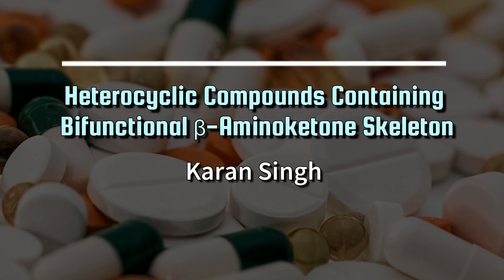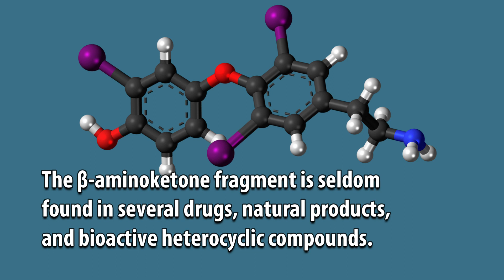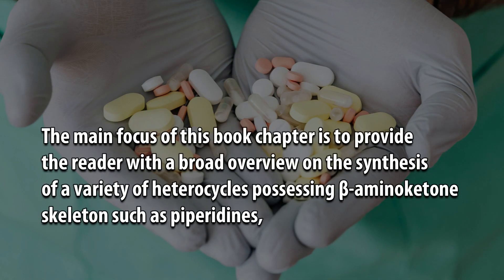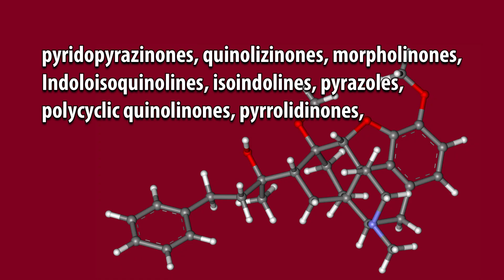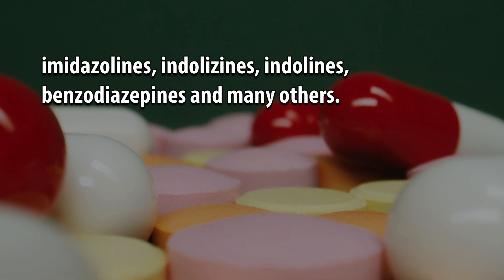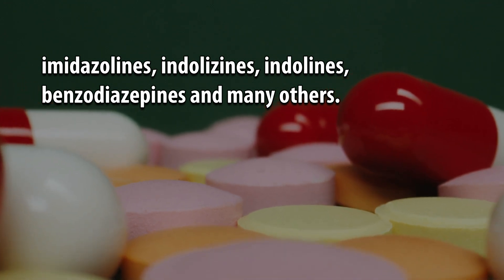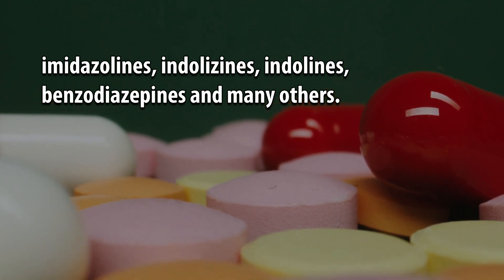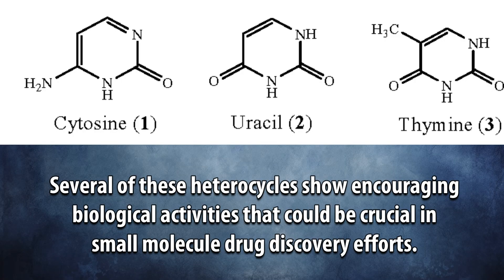Heterocyclic Compounds Containing Bifunctional β-Aminoketone Skeleton